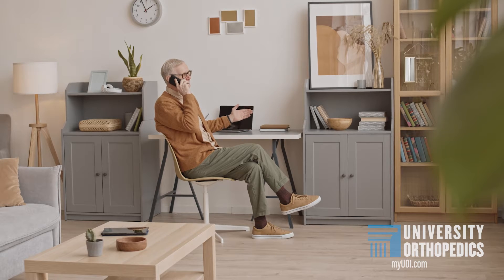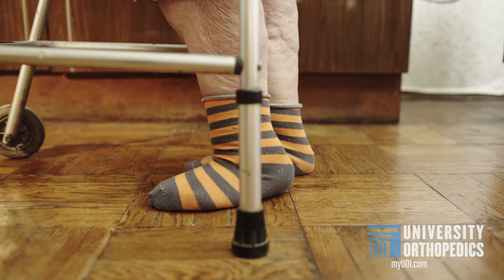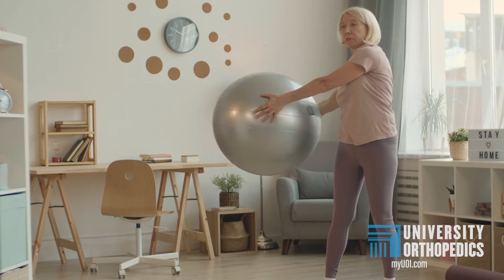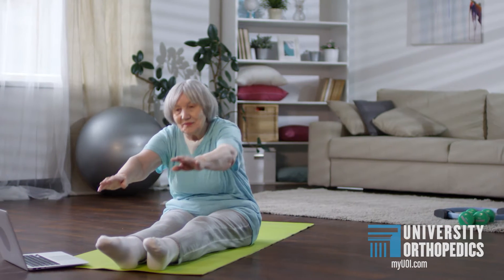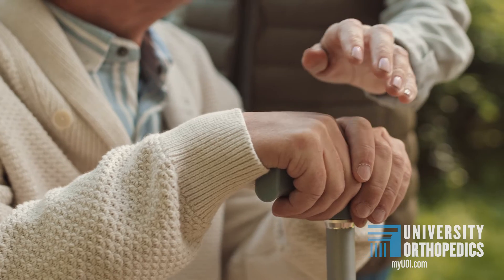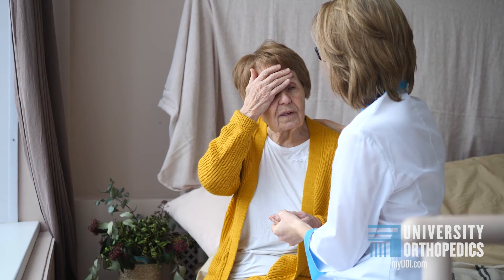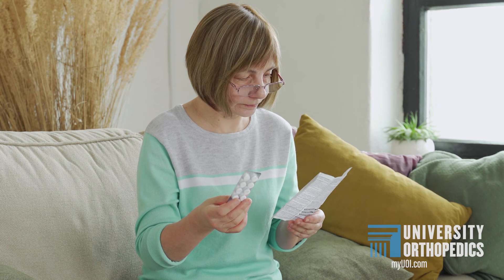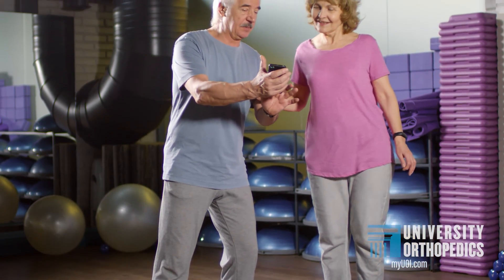Steps for Fall Prevention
Dr. Kyle Nuland, a total joint surgeon at University Orthopedics, details steps seniors and their families can take to mitigate fall potential.